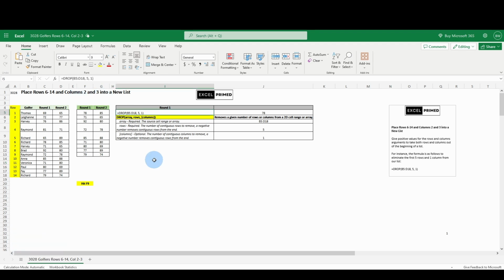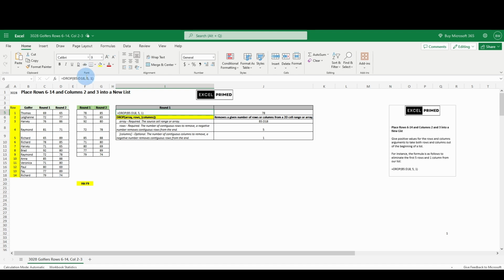How To Clean Up Messy Excel Rows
Need to organize your Excel data with precision? Learn how to isolate rows 6–14 and columns 2 and 3 into a clean new list using the DROP function.

This Excel video teaches how to organize specific rows and columns using the DROP function. It explains how to select rows 6-14 and columns 2 and 3 and place them into a new list.

By giving positive values for the rows and columns arguments, it is possible to remove rows and columns from the beginning of a list.

For example, the formula =DROP(B5:D18, 5, 1) eliminates the first 5 rows and 1 column from the list.